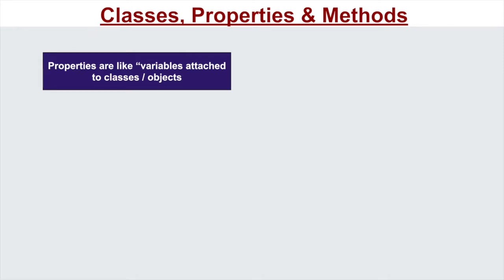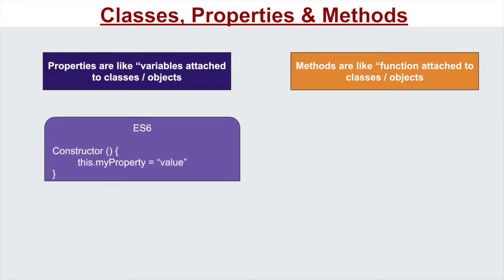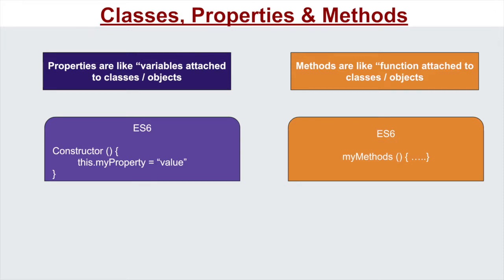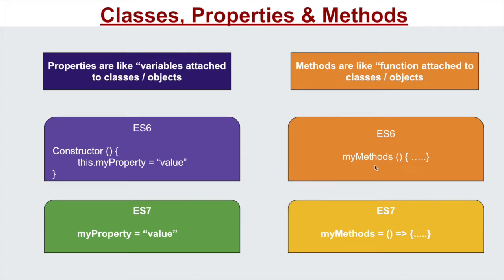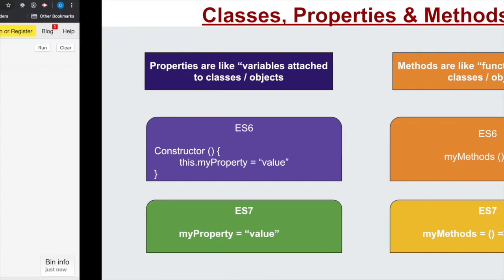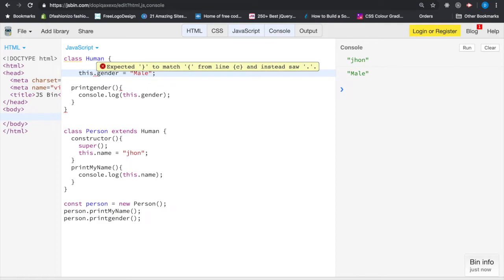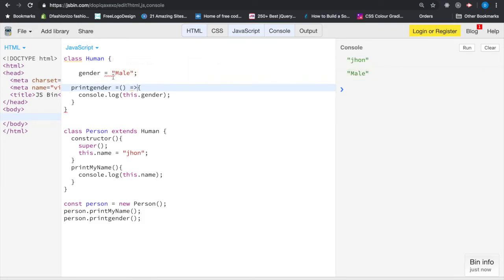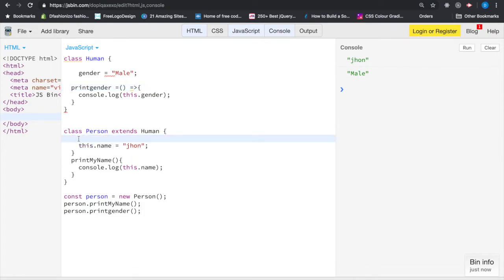ES6 Javascript classes, properties & Methods | Learn React js Part 2.6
in this Video we are going to learn ES6 and ES7 javascript classes, properties and Methods with Example how to use these classes..

This course is with the latest version of React (16.8) and includes the newly introduced React Hooks feature!

Learn React or dive deeper into it. Learn the theory, solve assignments, practice in demo projects and build one big application which is improved throughout the course: Online E-commerce Store.

My name is Muhammad Nazam, I'm a freelance web developer and worked with React in many projects. I know what I'm talking about and I know where the pain points can be found.